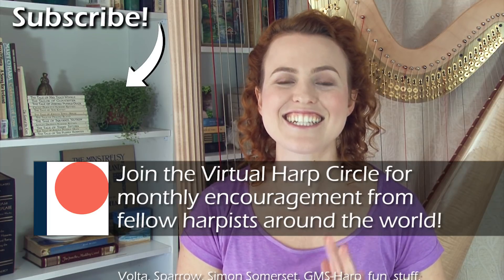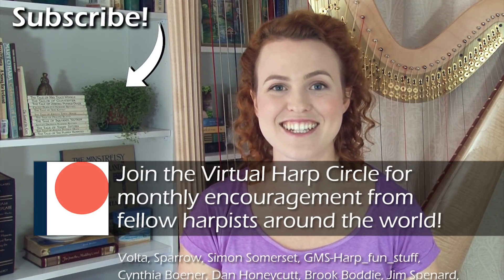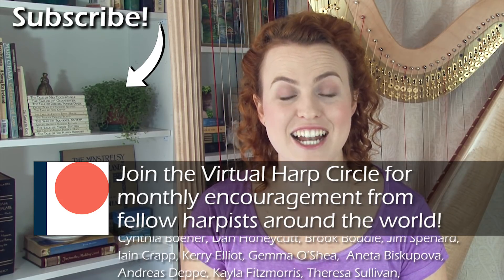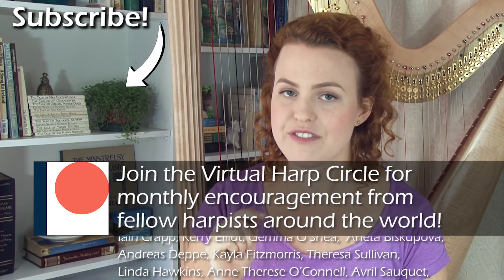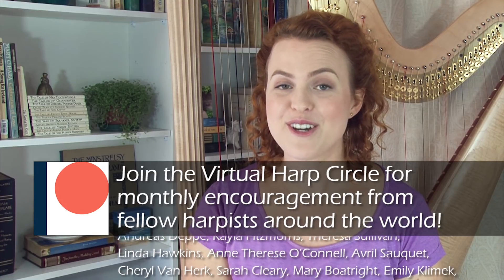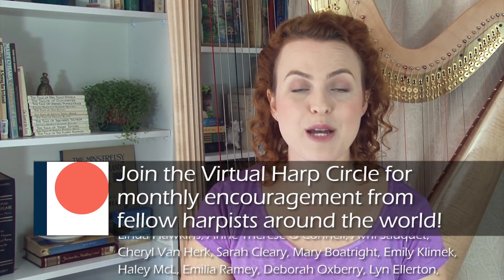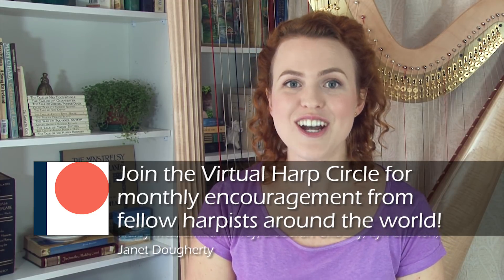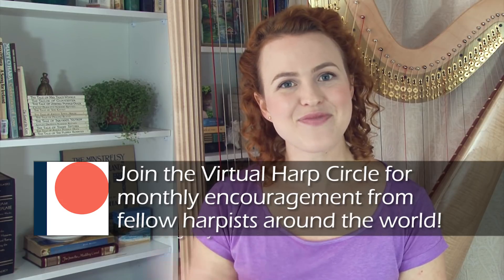My pieces are never ready!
No matter how much I practice, my pieces are never ready to perform!!
Pamela Bruner's "Play the Harp Beautifully! Level 1"
Pamela Bruner's "Performance Gems"

3) FREE sheet music for Sailing on a Lake (beginner harp piece)

4) ONLINE HARP COURSES, designed to build your harp technique while learning well-known songs

5) LET’S CONNECT!